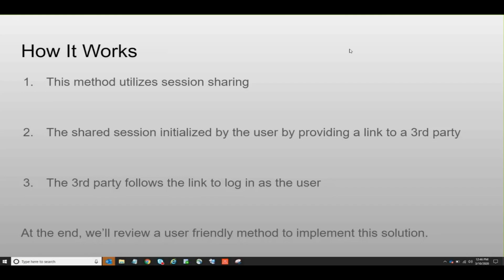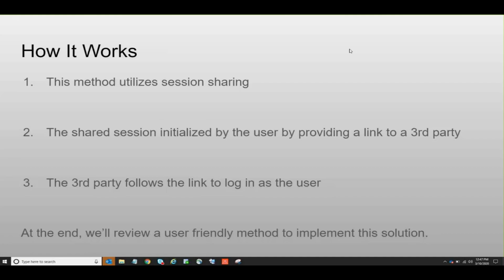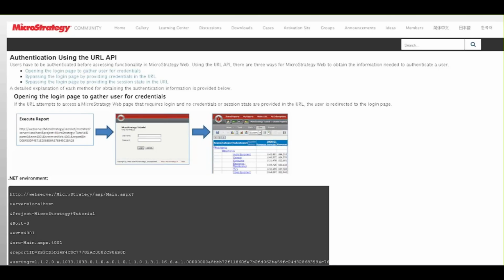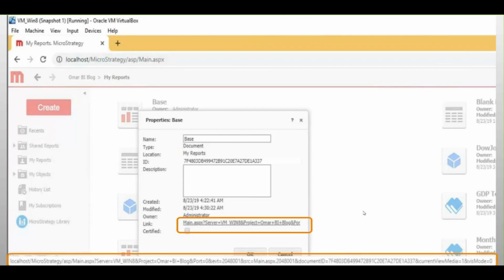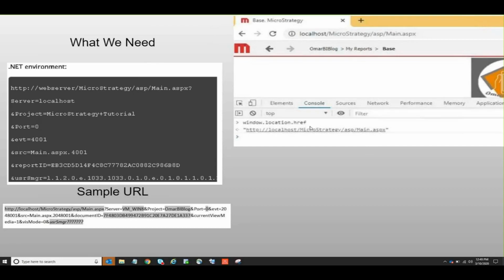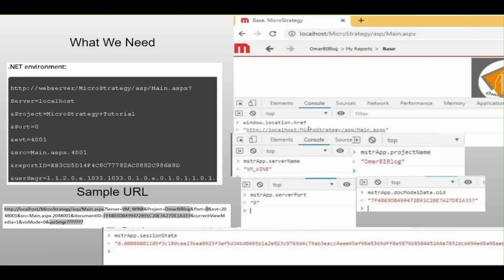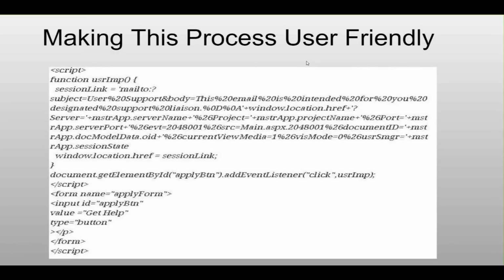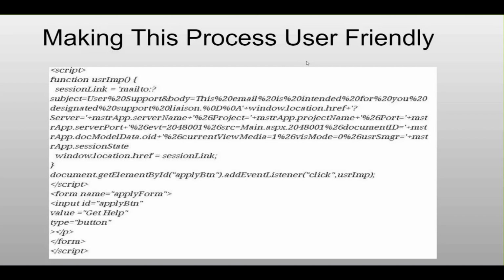How to Impersonate a MicroStrategy Web User Using out of the box Components Bay Area Meetup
In a recent MicroStrategy Bay Area meetup I presented on how to impersonate a MicroStrategy user using all out of the box components. This video explains in more details how this process works.